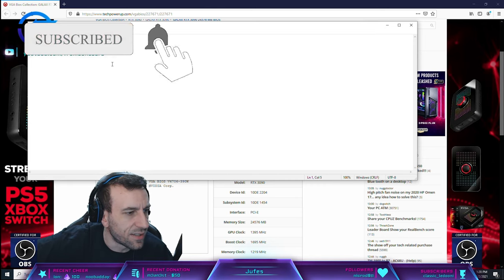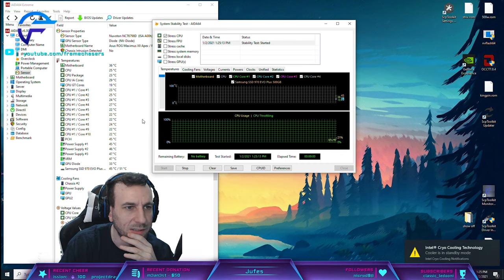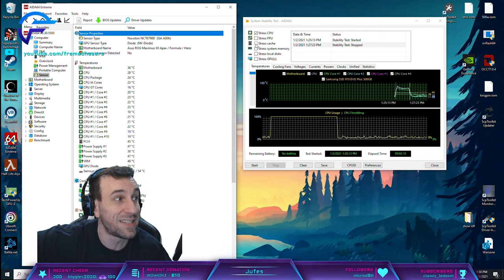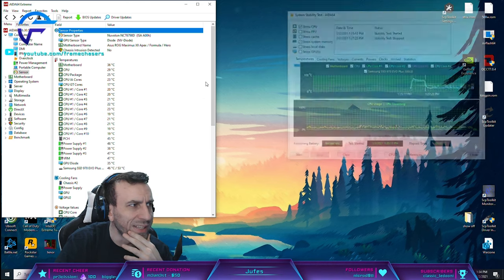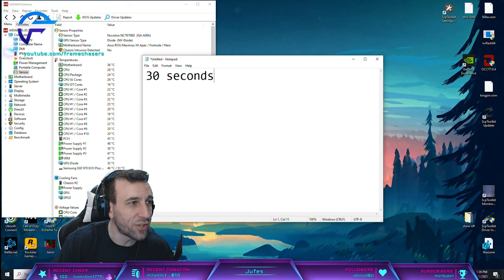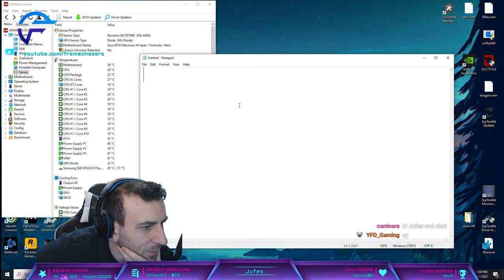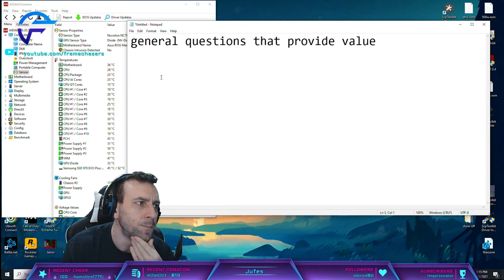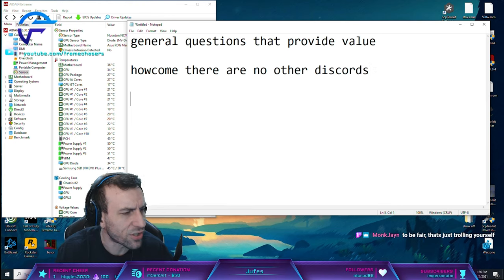Intel Cryo Cooler + Direct Die??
More TEC idea's and discussing the future of the channel

Join the community over on twitch, facebook gaming, and discord to talk tech and play some games with fellow frame chasers Tuesdays 6PM Saturdays 1PM PST.

0:00 - Direct Die Tec
16:20 - Channel Growth Exclusivity